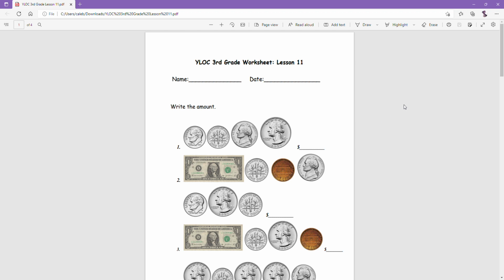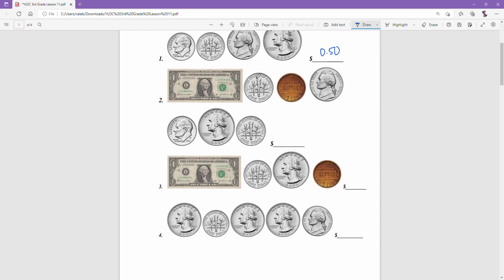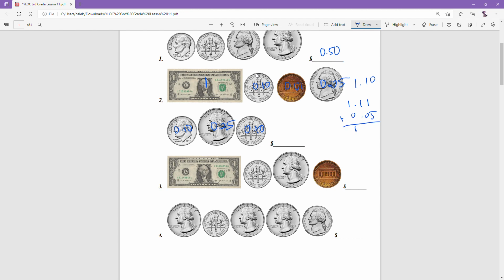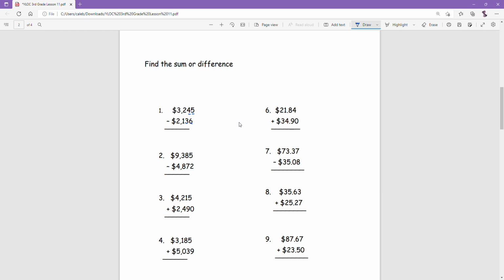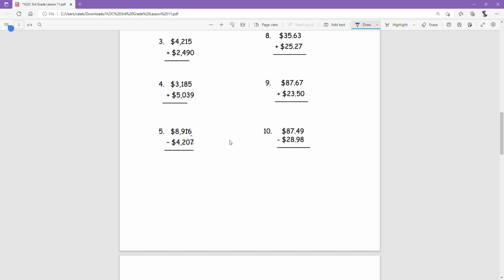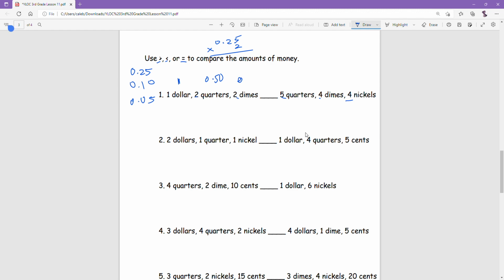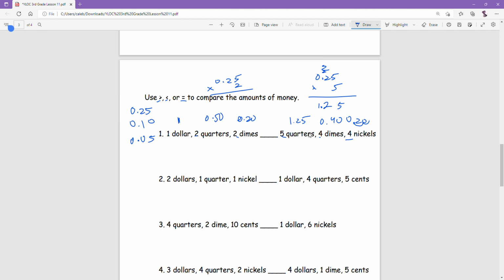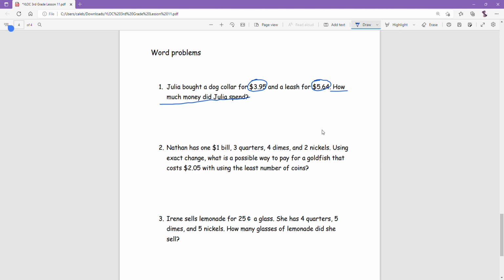3rd Grade Math Lesson 11